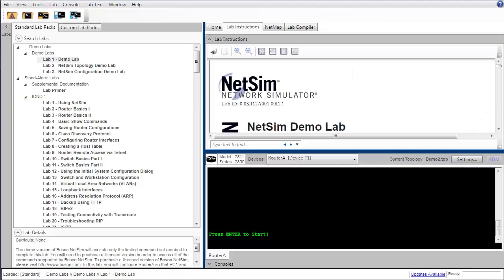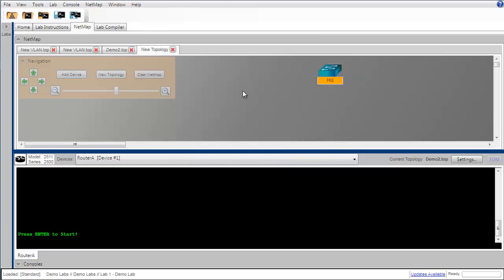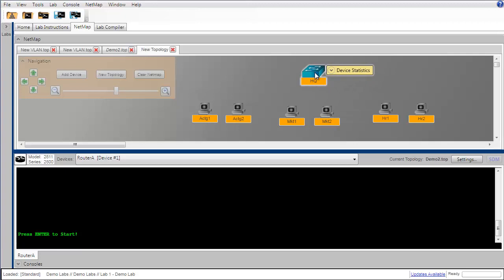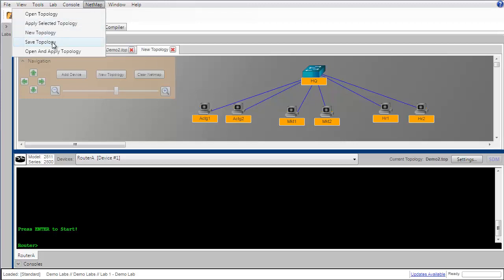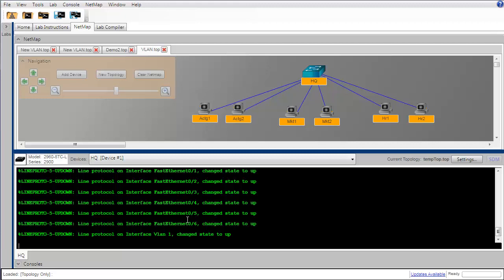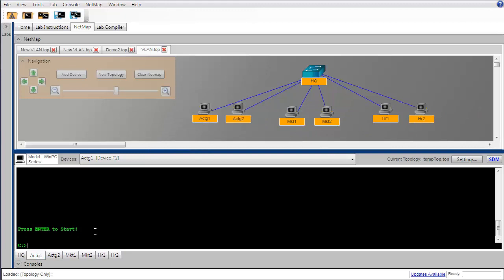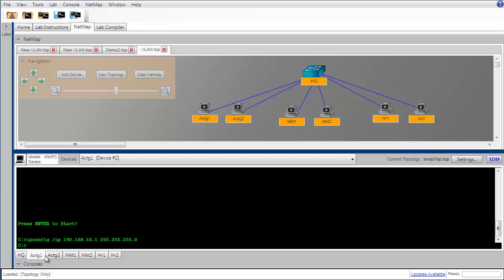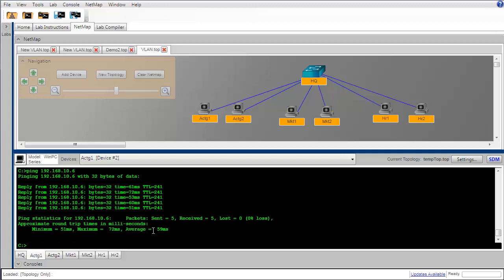VLAN Topology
Setting up a custom topology in Boson Netsim in preparation for implementing VLANs